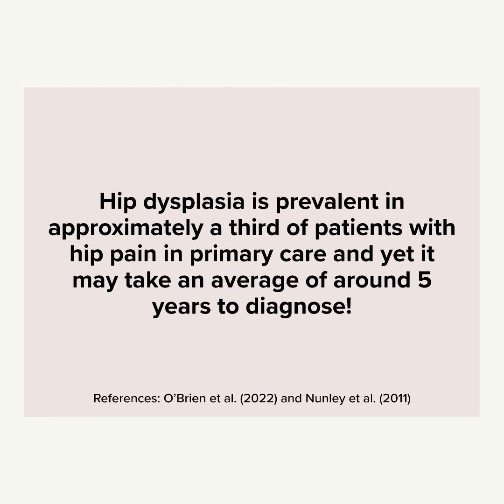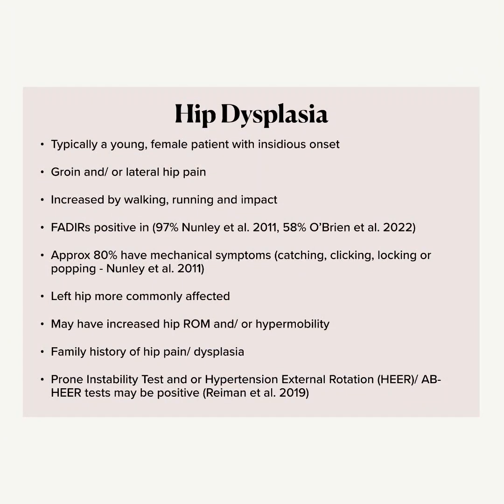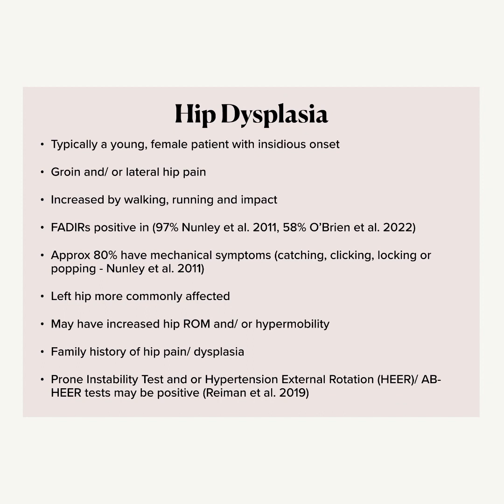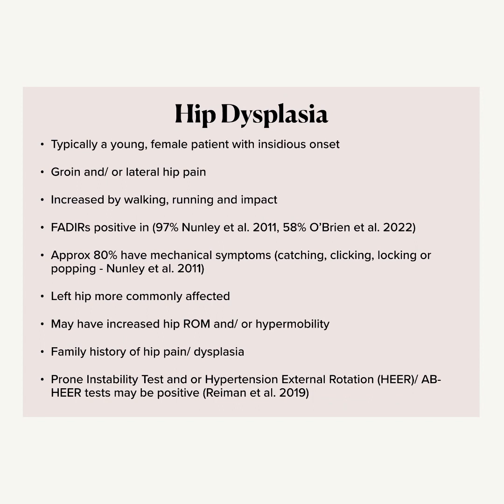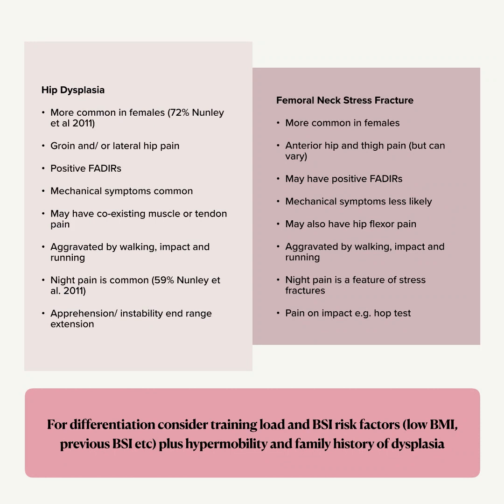Hip dysplasia key signs and symptoms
Hip dysplasia is prevalent in approximately a third of patients with hip pain in primary care (O’Brien et al. 2022) and yet is often missed by clinicians.

I have a confession to make. I’m one of those clinicians.

I was treating a runner a few years ago with hip pain that didn’t seem to be improving and it later emerged she had hip dysplasia. It does require a more specific approach and some patients may go on to have surgery so it’s important we can identify dysplasia early in the treatment process.

This is an area where I felt I wanted to learn more and, in doing so, share it with you. So below is the first in a series of videos on hip dysplasia. It covers:

Key signs and symptoms of acetabular dysplasia
Typical patient demographics
Some scary stats on how long it takes to be diagnosed!
How dysplasia presentation compares to other conditions
The ‘red herring’ that often gets misdiagnosed in patients with dysplasia

For more on running injury including a selection of free videos

These videos are not intended to replace medical assessment or advice. If you have pain or an injury we recommend seeing a health professional.